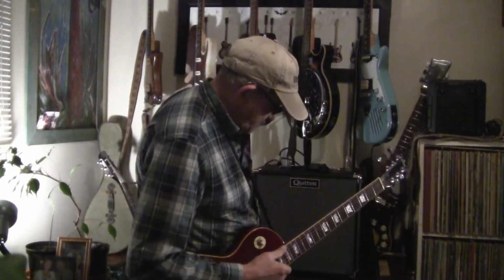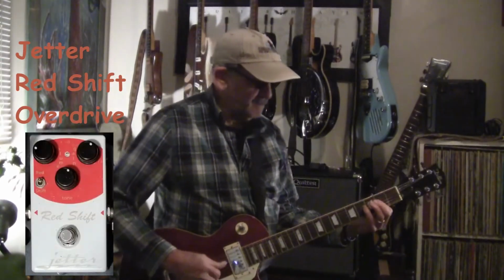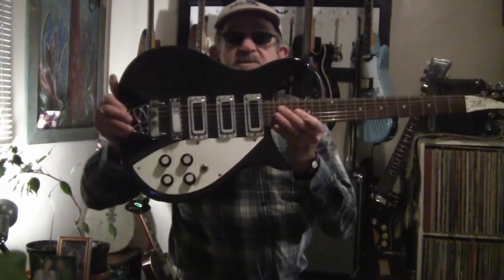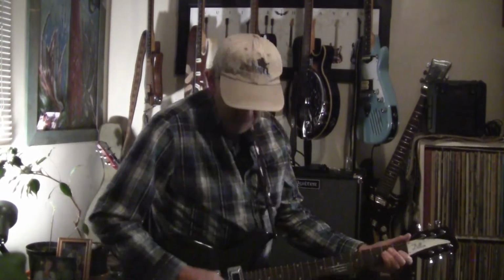Double Dill diddly illions (A demo of two Dillion guitars)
I happened upon a couple of Dillion guitars for sale by different parties, and I ended up acquiring them both on the same day. Here's your video of my insufferable noodling on them.